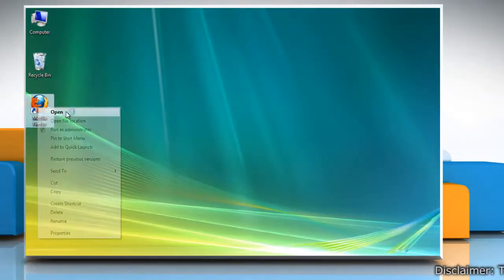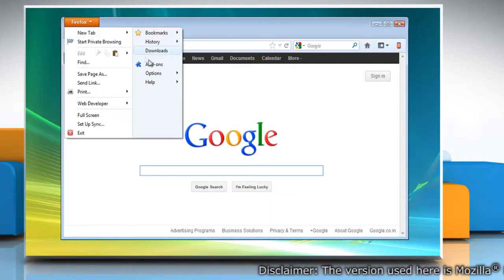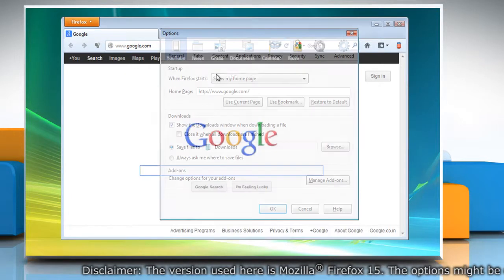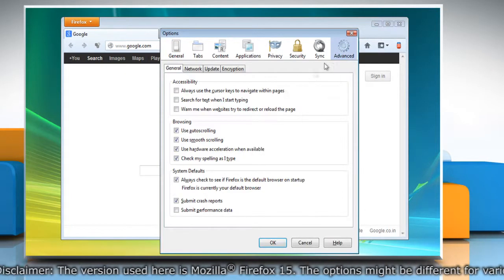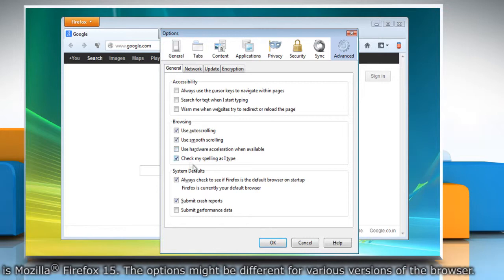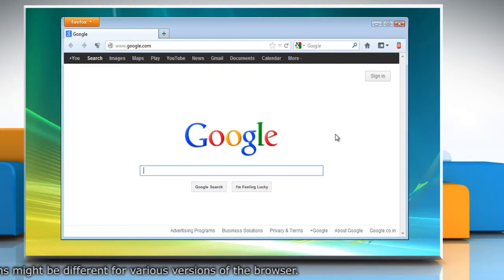How to disable Hardware Acceleration in Mozilla® Firefox in Windows® Vista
Here are the steps to disable Hardware Acceleration in Mozilla® Firefox on your Windows® Vista based PC. If you need tech help, call iYogi™. Our toll-free number for the U.S. and Canada is 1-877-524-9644 and for the U.K. it is 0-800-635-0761. Avail round the clock tech support for fixing your tech issues.